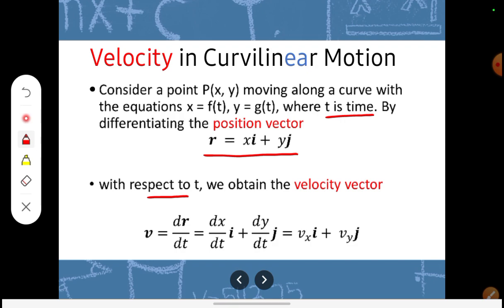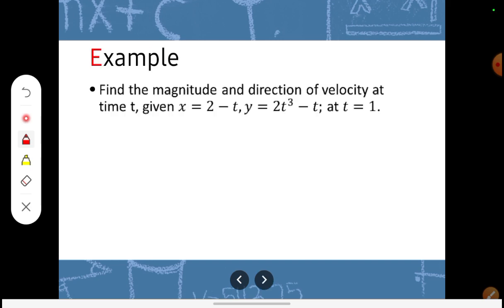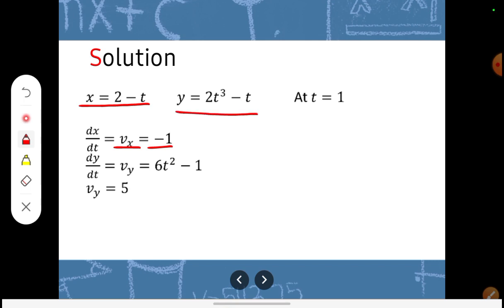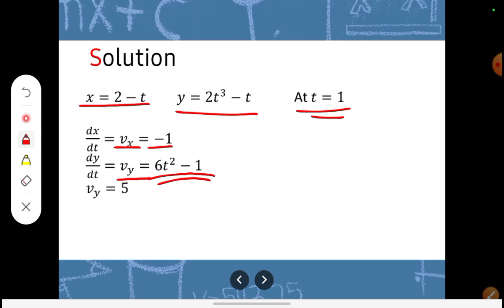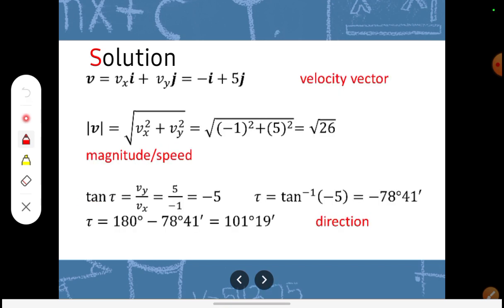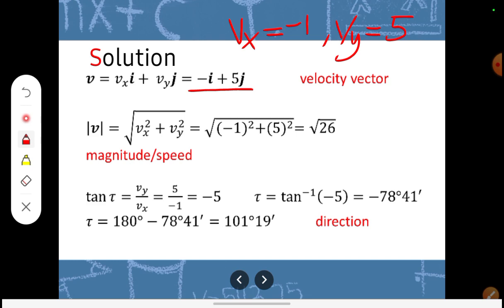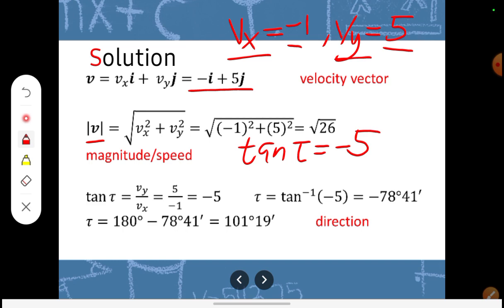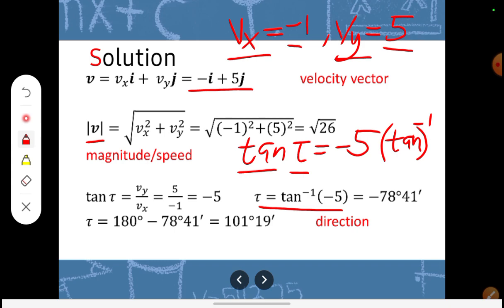Velocity in Curvilinear Motion